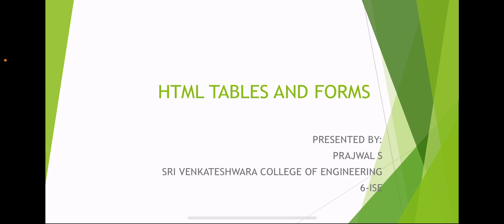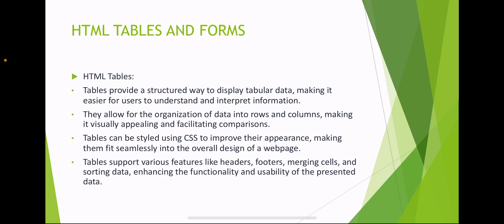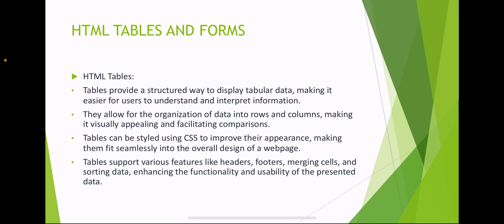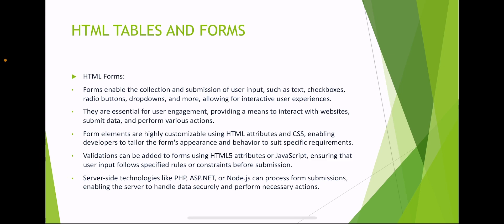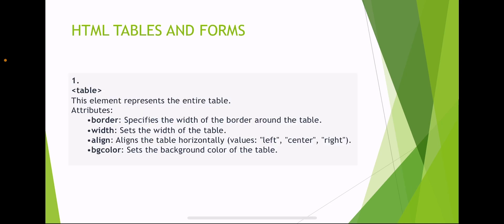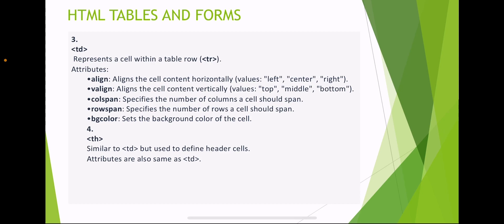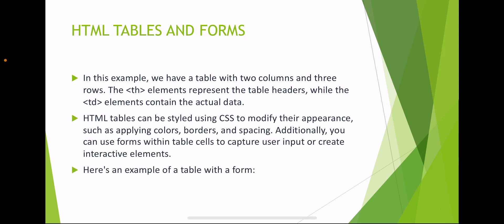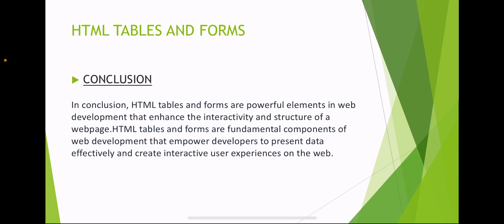WEB DEVELOPMENT | HTML TAGS AND FORMS| 18CS63